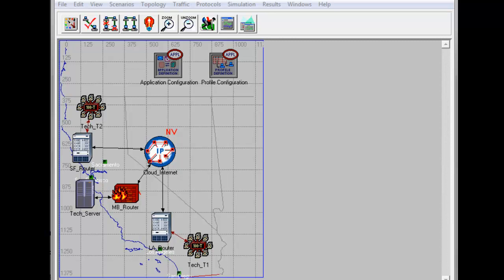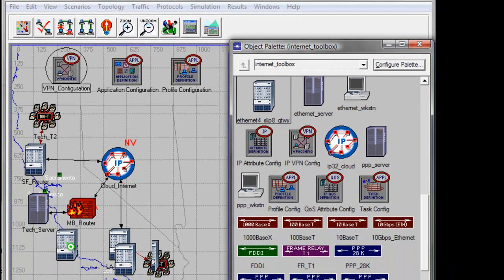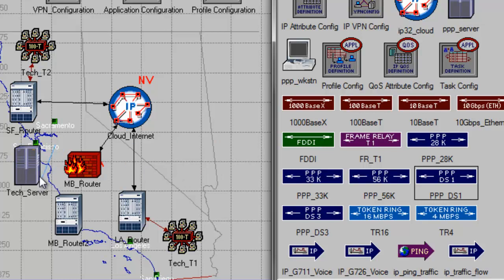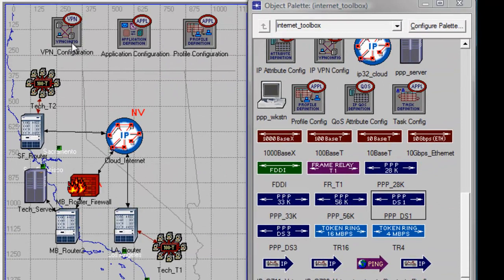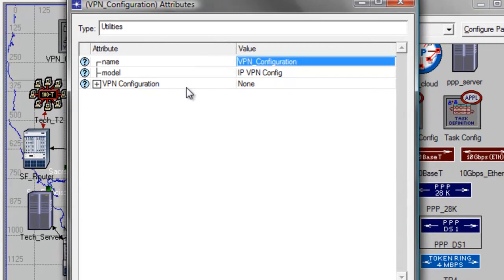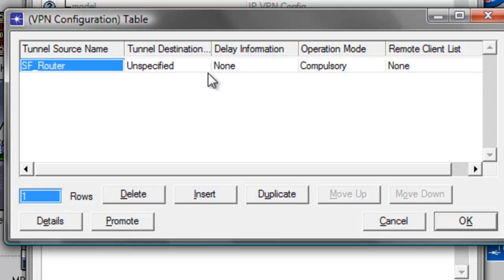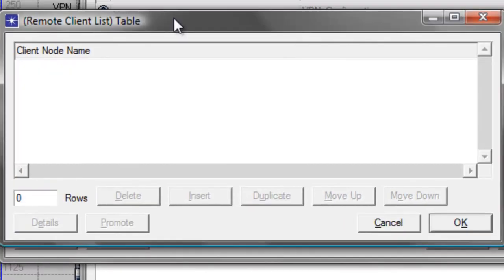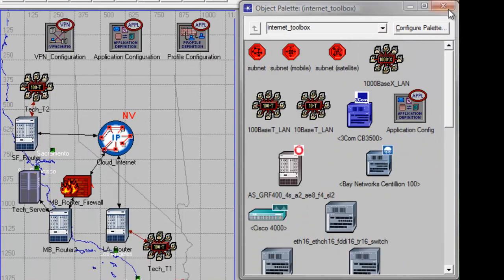IT Guru Lab 7: Introduction to VPN (part 2)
Building and configuring the network.